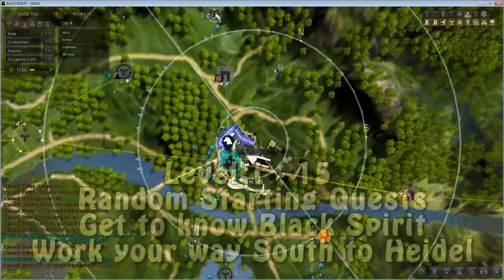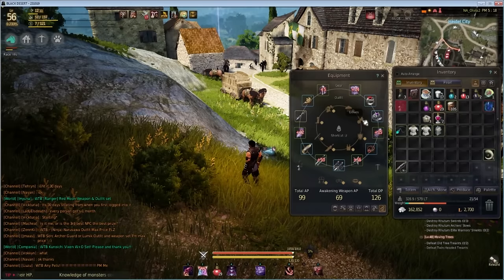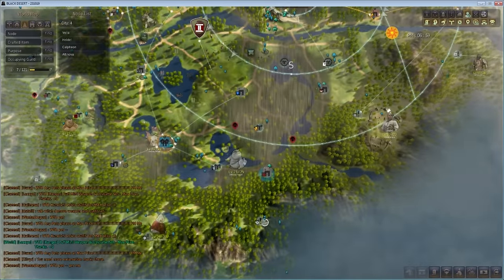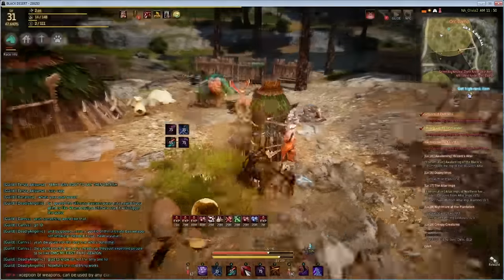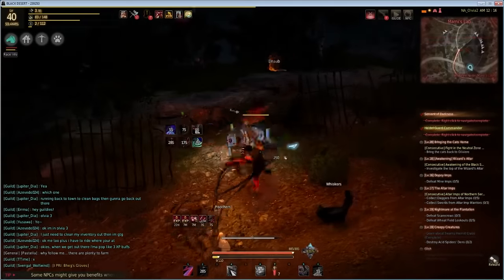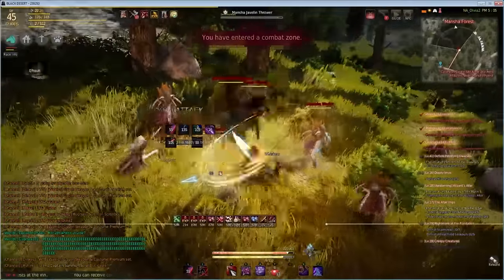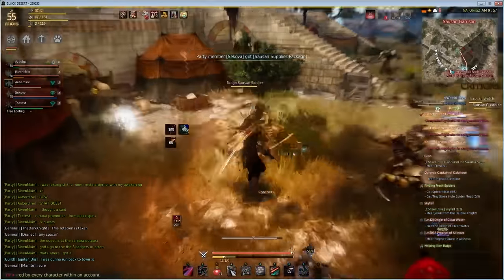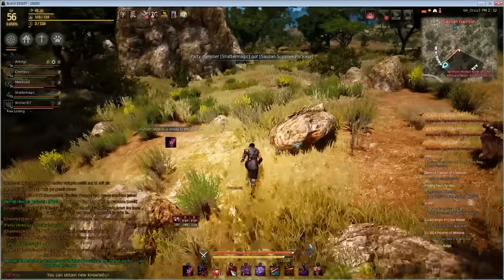Powerleveling to Level 56 in Under 1 Day in Black Desert Online (BDO)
Try to power level on weekends for double exp, use event buffs, and buy Milk Tea from the marketplace.

Levels 1 - 15: Starting Quests Near Veila
Levels 15 - 20: Goblin Cave, South of Velia, North of Heidel
Levels 20 - 24: Castle Ruins, South of Heidel
Levels 24 - 31: Bloody Monastery, South of Glish
Levels 31 - 33: Orc Camp, West of Glish
Levels 34 - 40: Refugee Camp, Just NW of Calpheon
Levels 40 - 45: Marni's Lab Path, SE of Calpheon
Levels 52 - 56 Sausan's Outpost, Far NE of Heidel

Powerleveling to Level 56 in 1 Day in Black Desert Online (BDO)

I have another channel that focuses on Let’s Play Videos ►

Game Name:  Black Desert Online
Year: 2016
Price: $49.99
Genre: MMORPG

Black Desert Online (Korean: 검은사막) is a sandbox-oriented massively multiplayer online role-playing game by Korean video game developer Pearl Abyss.[1][2] The game has been in development since 2010, and entered closed beta testing (CBT) in October 2013.[3][4][5][6] Black Desert Online uses Pearl Abyss' own "Black Desert" engine specifically created to handle the fast rendering required for its seamless world and large-scale castle sieges.[7][8] It was released in Korea in 2014, Japan and Russia in 2015, and North America and Europe in 2016. Black Desert Online uses a free-to-play model in Korea, Japan and Russia,[1][9][10] while in Europe and North America the game uses a buy-to-play model.

Music Makers, DJs, and producers feel free to message or comment in this video your video links/download links to your music if you would like me to use it, however, it must be available for commercial use.